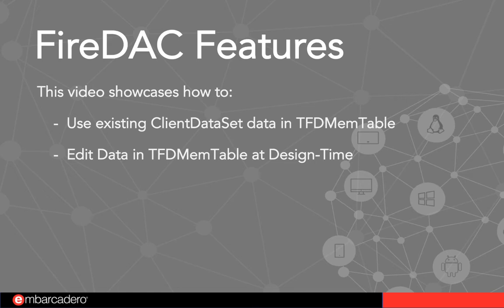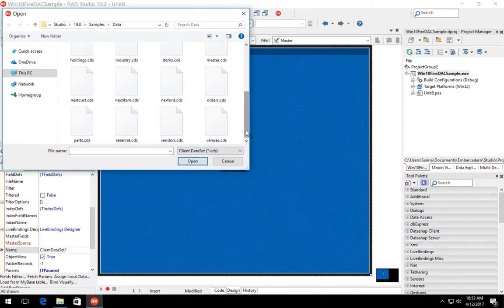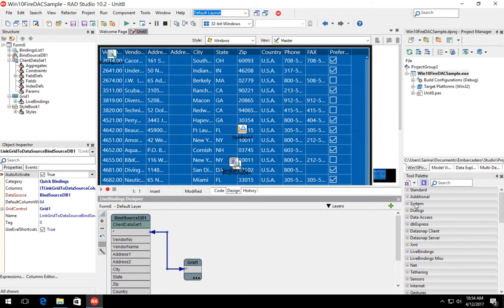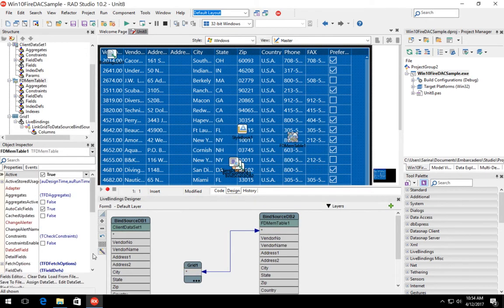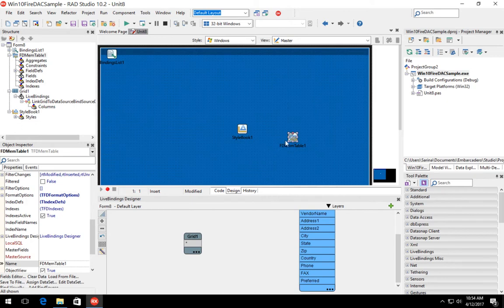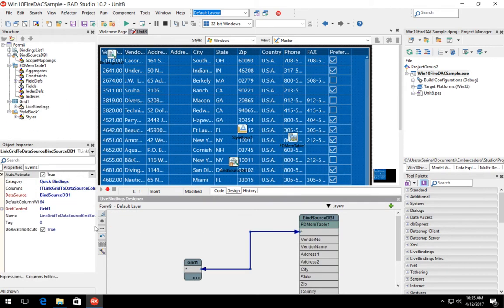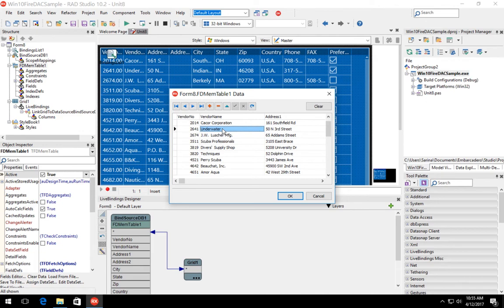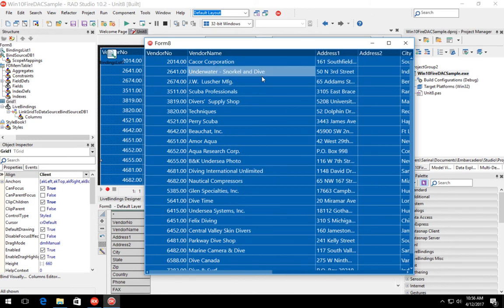Moving CDS data to TFDMemTable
Sarina DuPont shows you how to move existing TClientDataSet .CDS data into FireDAC's TFDMemTable as well as editing TFDMemTable data at design time. This works with both Delphi and C++Builder with features introduced in 10.2 Tokyo.